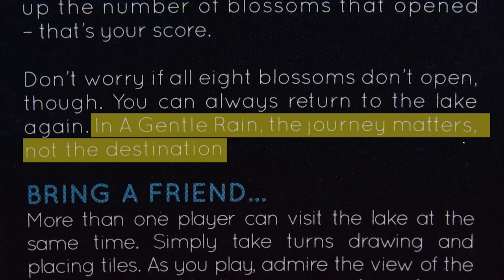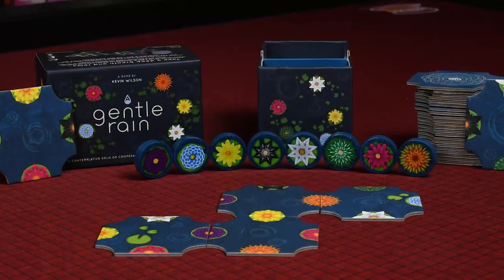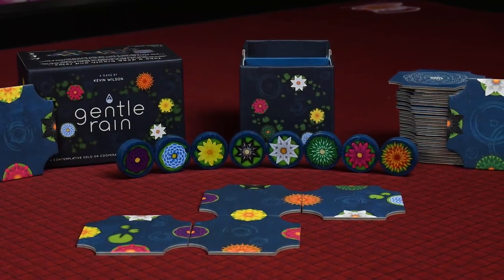A Gentle Rain Review with Spencer Williams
Take a.deep breath, relax, and watch this review of a game about relaxing - with Spencer Williams.